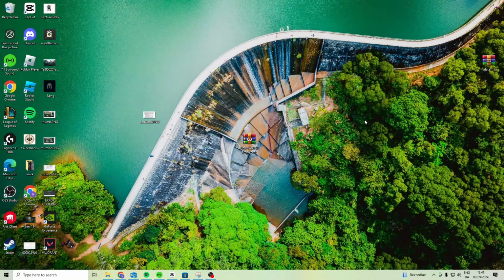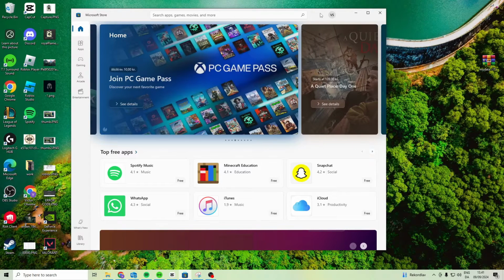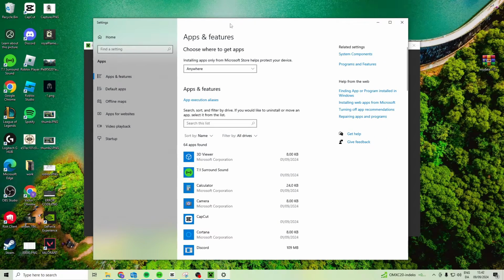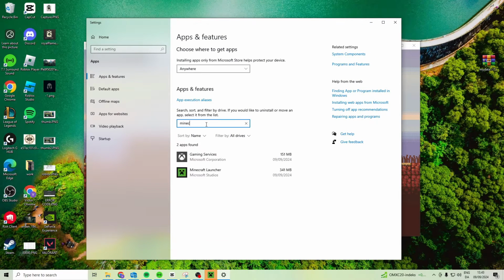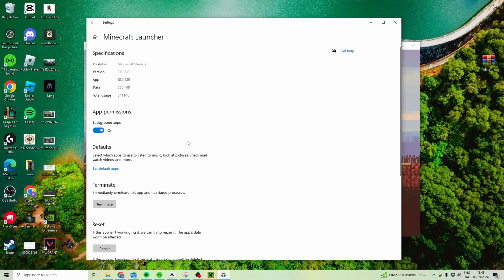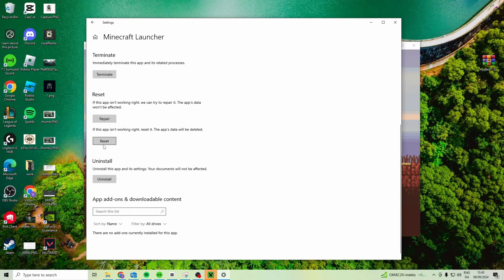How To Fix Minecraft Error Code 0x803f8001 (2025) | Easy Tutorial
In this video I'll show you how to easy and fast fix your minecraft error code. The method is very simple and clearly described in the video. Follow all of the steps & see how you can fix Minecraft launcher is currently not available in your account!